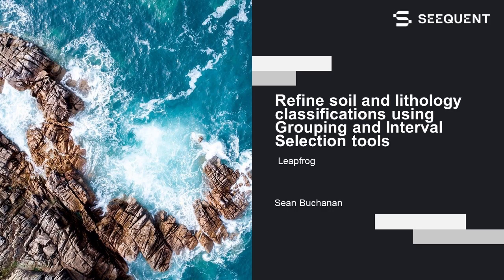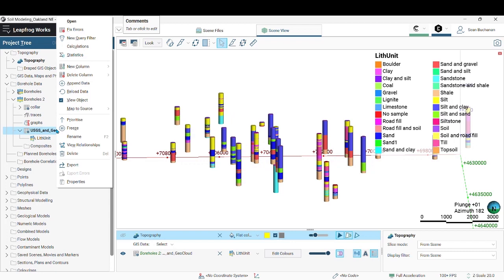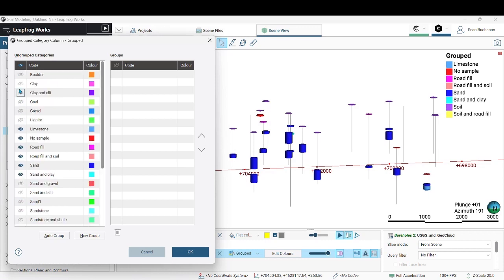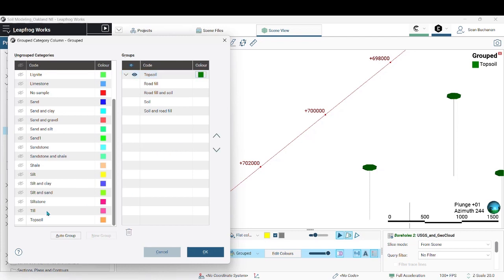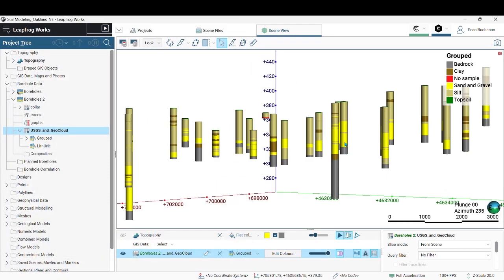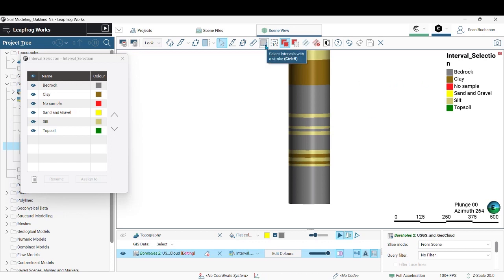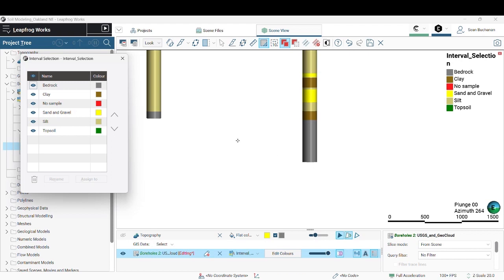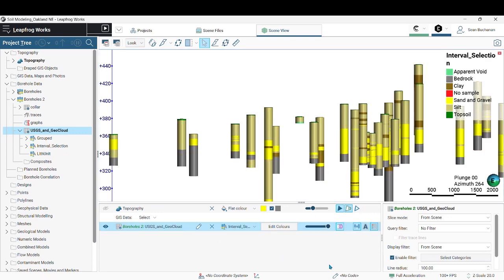Refine soil and lithology classifications in Leapfrog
Logged lithology (especially soils), can be classified inconsistently amongst geologists. This video shows you how to refine your soil and lithology codes using Leapfrog's Grouping and Interval Selection tools. Whether you're working with USCS, AASHTO, or another classification nomenclature, these tools will help you prepare your dataset for subsurface modelling.

Created by Sean Buchanan, Project Geologist